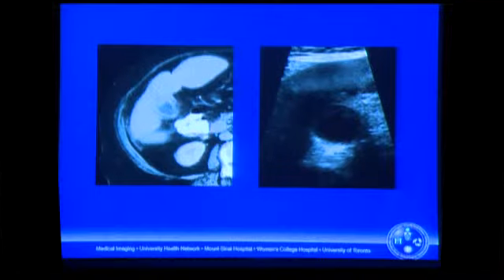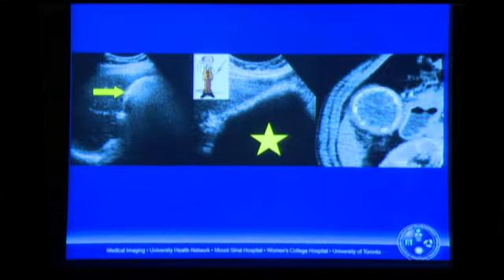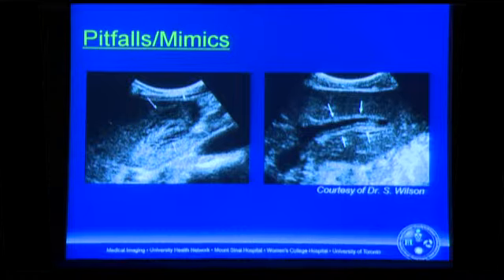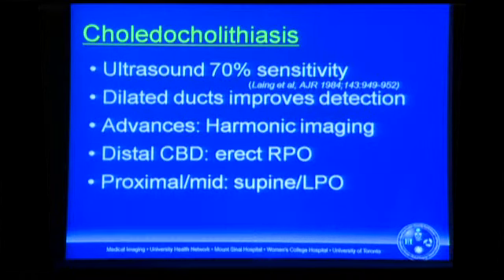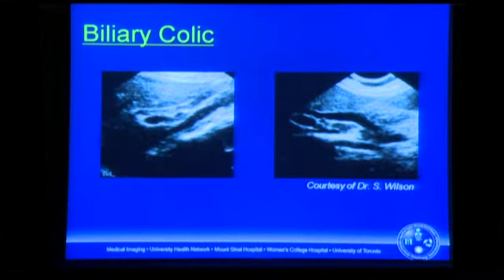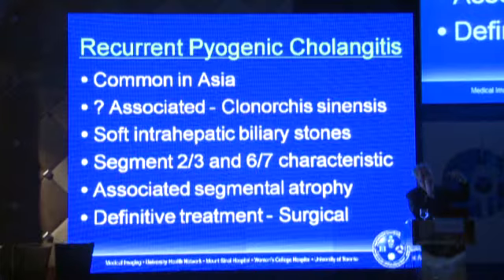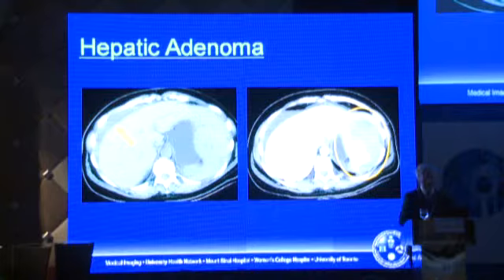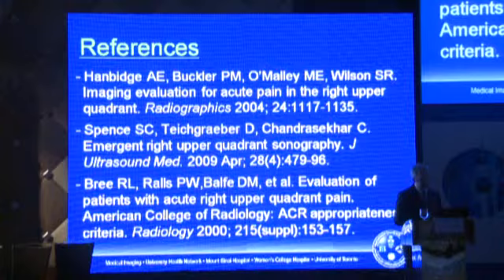Acute right upper quadrant pain